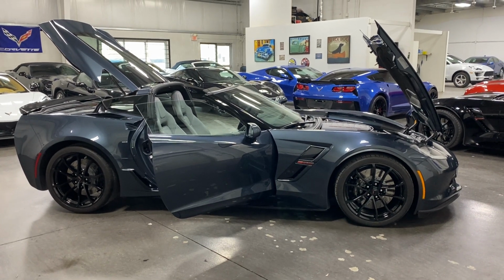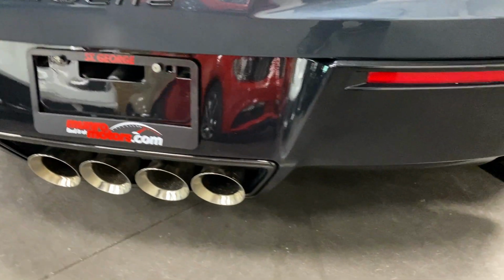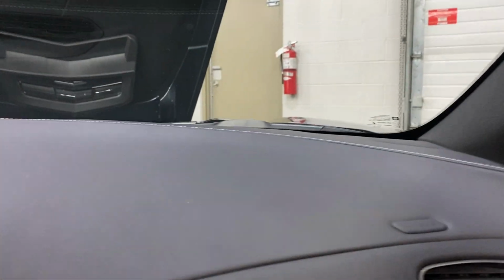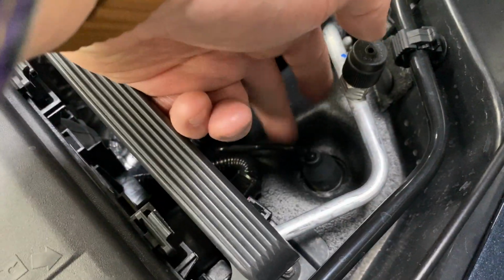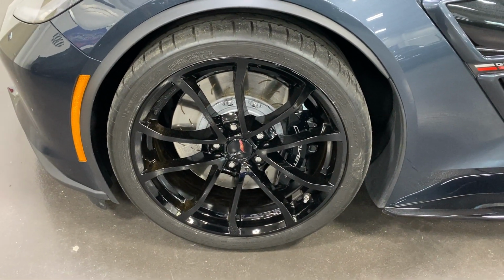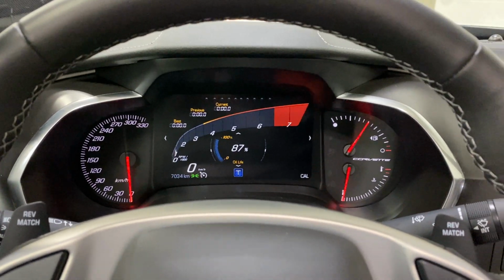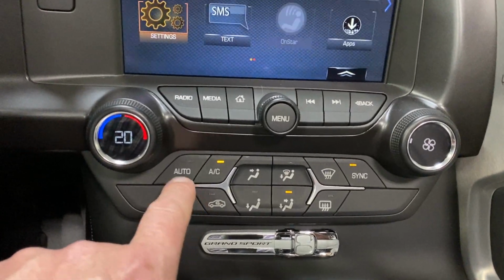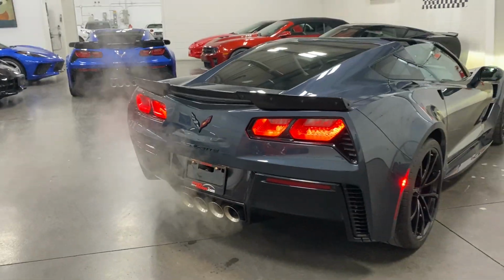2019 CorvetteSOLDSOLDSOLD Grand Sport 1LT NPP Dry Sump MagRide Side skirts 7spd with just 7k kms!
Our hours are Monday to Friday 10am to 5pm. We are closed on Saturdays and Sundays.